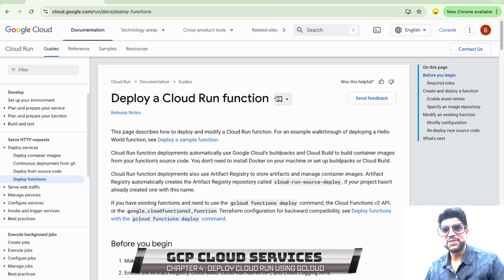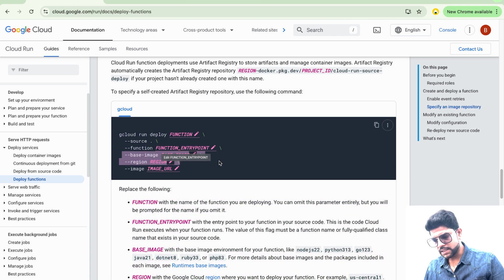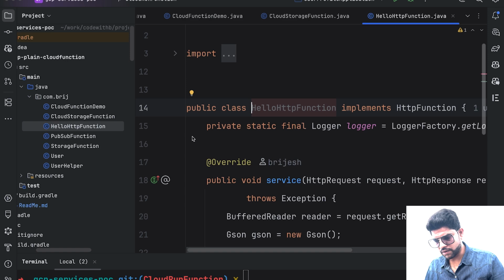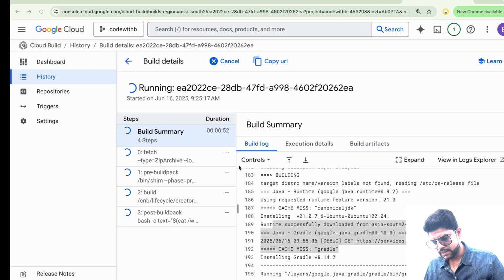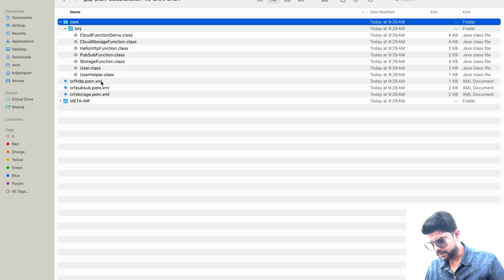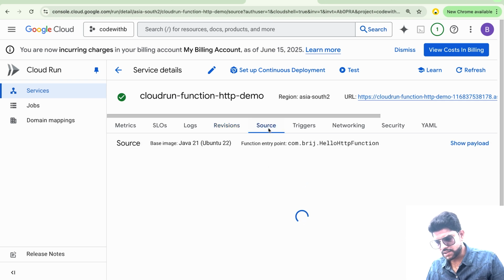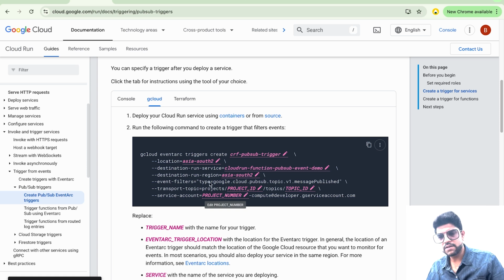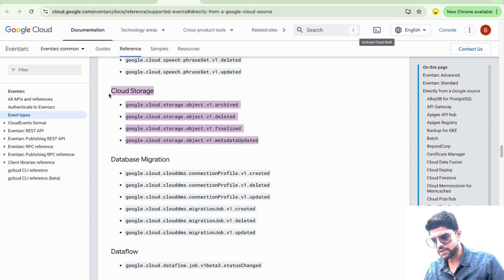Deploy Cloud Run Functions Using GCloud CLI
n this step-by-step tutorial, we’ll walk you through everything—from installing and authenticating gcloud, to deploying HTTP-triggered and Pub/Sub-triggered Cloud Run functions. You'll also learn how to build and deploy fat JARs using the Shadow plugin and handle event-based triggers declaratively.

🔧 What you'll learn in this video:
0:00 - Introduction
1:00 - Installing and authenticating GCloud CLI
3:40 - Deploying a Cloud Run function using gcloud run deploy
6:00 - Specifying base images and regions
9:20 - Allowing unauthenticated access
11:30 - Deploying from a JAR (Gradle & Shadow plugin)
15:10 - Event-based Cloud Run function with Pub/Sub
18:00 - Creating triggers with gcloud
21:00 - Testing Pub/Sub message delivery
23:00 - Bonus: Cloud Storage trigger setup

🔗 Resources Mentioned:

GCloud CLI Installation Docs

Shadow Jar Plugin

Cloud Run Documentation

💡 Tip: If you're working with Java, don't forget to use a Shadow Jar to include dependencies when deploying to Cloud Run.

📌 This is part of our Cloud Run series!
Watch the previous videos here:
🔹 Intro to Cloud Run
🔹 Cloud Run Basics: Deploy via Console
🔹 Local Testing for Cloud Run Functions